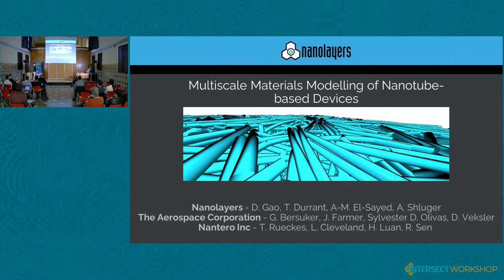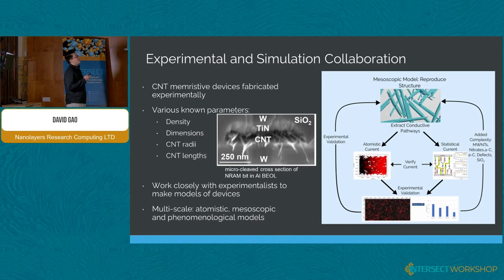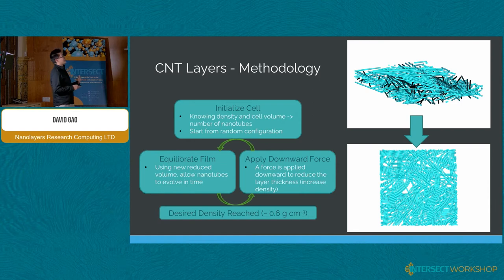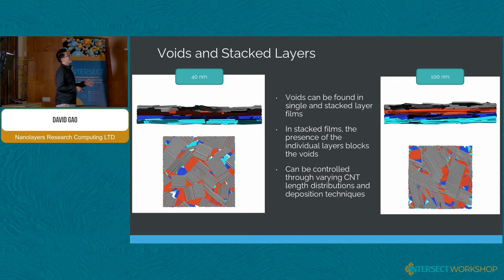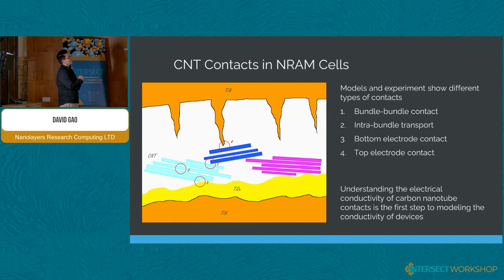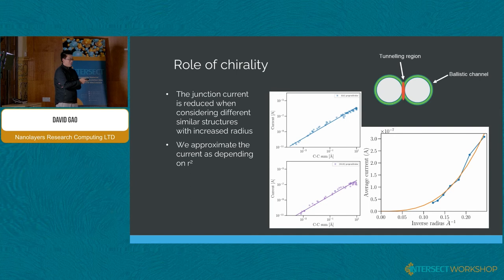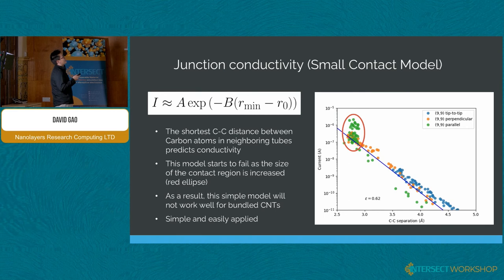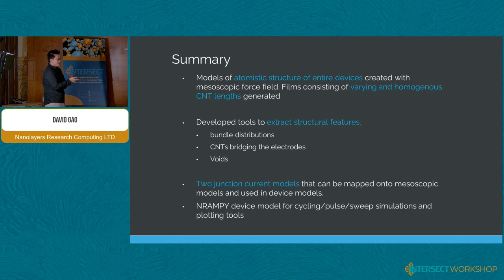Multiscale Materials Modelling of Nanotube-based Devices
By David Gao (Nanolayers Research Computing LTD)

Title: Multiscale Materials Modelling of Nanotube-based Devices

Abstract:
Carbon nanotubes (CNT) arranged in thin films have many interesting properties that make them a focus of research in a wide range of technological applications, including resistance switching and neuromorphic devices. While a single nanotube demonstrates certain desirable properties, a CNT film exhibits complex features that do not necessarily correlate to the individual tube's properties. Nevertheless, experiments show that current through a CNT film flows primarily through percolation pathways which are dependent on the structure of the film. To model the complex behaviour of CNT films, we have taken a multi-scale approach to describe the various elements involved. Electronic structure simulations were used to calculate the current across a wide range of representative junctions between nanotubes. This data allowed us to develop simple models capable of predicting current based on the geometric properties of a nanotube pair, e.g. the minimum distance between them. On a larger scale, the film itself is treated using a mesoscopic potential, where the nanotubes are coarse-grained into connected cylindrical segments. This allows us to make representative models of CNT films with dimensions relevant to experimental devices. The current through these mesoscopic structures can be evaluated using our previously parameterized current models and compared to electrical measurements of typical devices. The model presented here is a proof of concept, showing that the current can be directly calculated in physics-based models of CNT films. Dynamical effects can also be also included, as the films’ force field allows for time-dependent evolution of the structure. Therefore, mechanisms determining device properties such as resistance switching can be identified within this model. Finally, we demonstrate how structural information and physical parameters can be extracted to be employed in statistical device simulations.

The INTERSECT Workshop was held in Barcelona, at UAB’s Casa Convalescència, on November 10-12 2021.